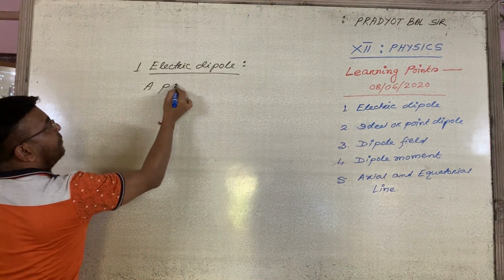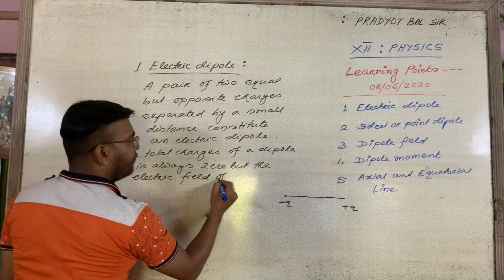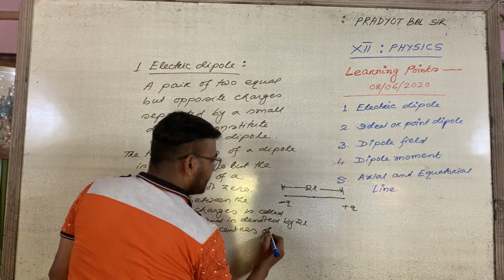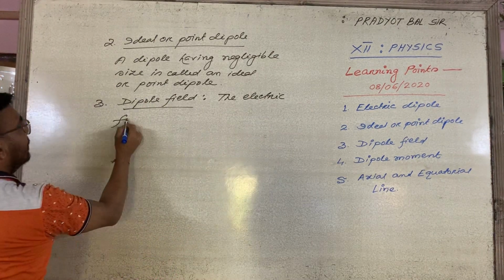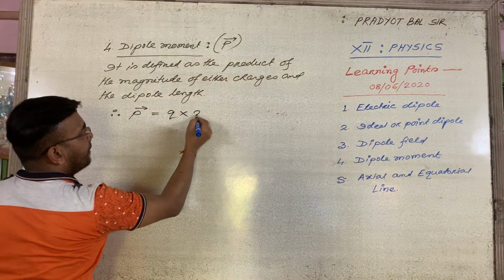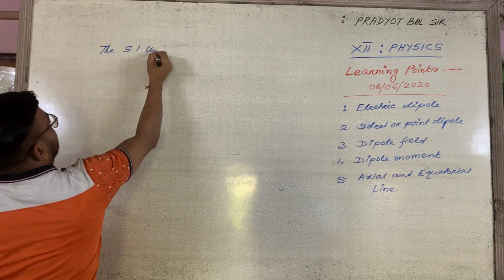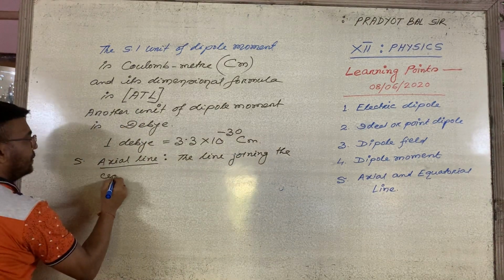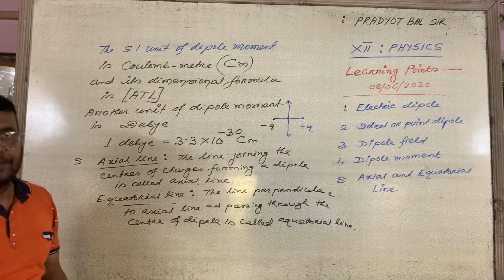XII phy : Electric dipole : Eng.med.